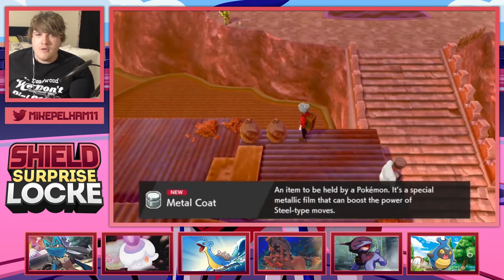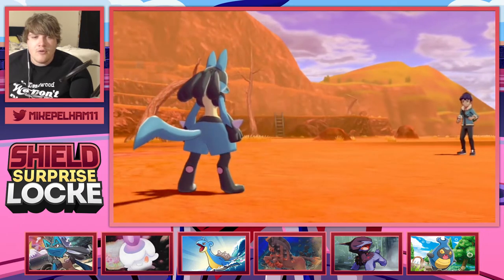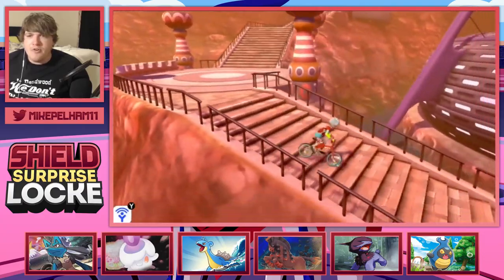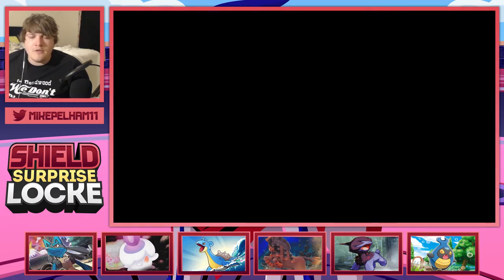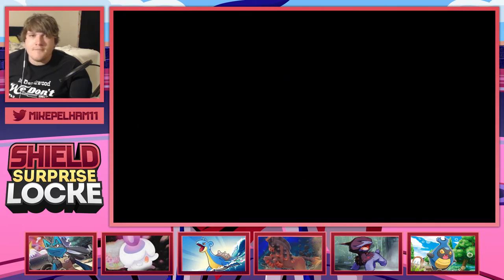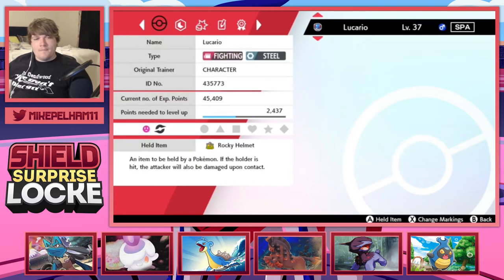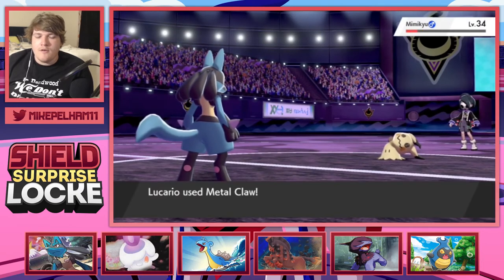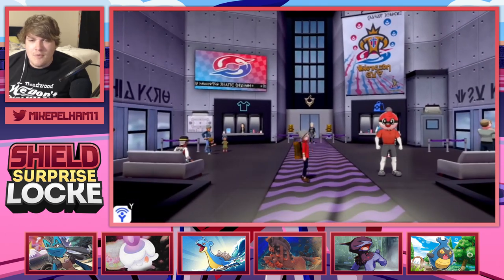"Ghost Gym Showdown" Pokemon Shield Surprise Locke EP 11